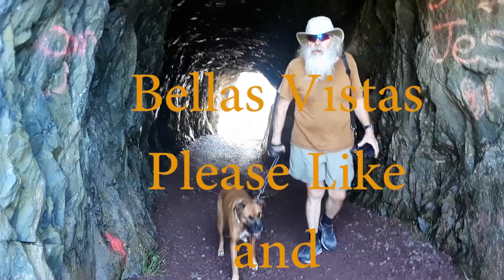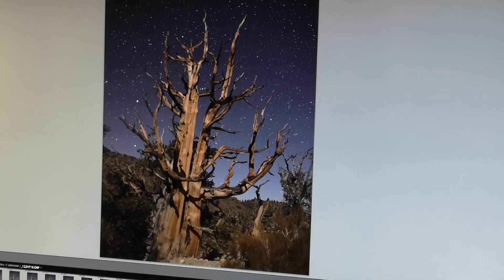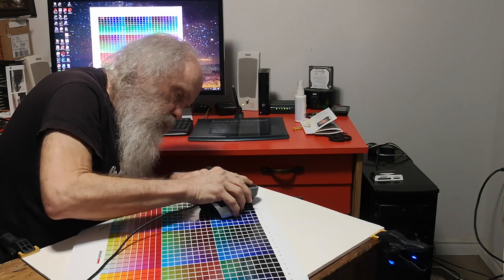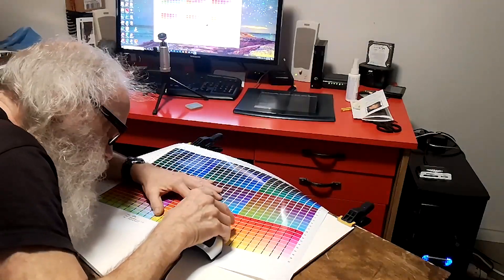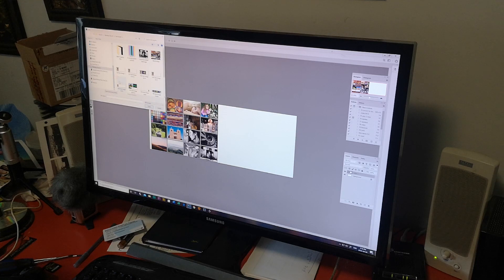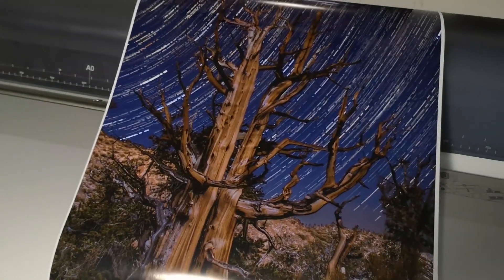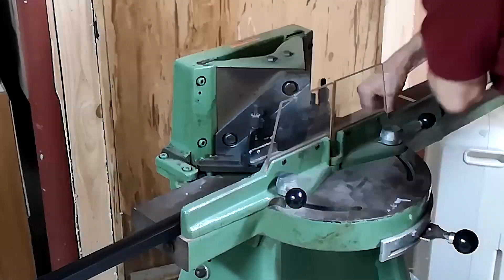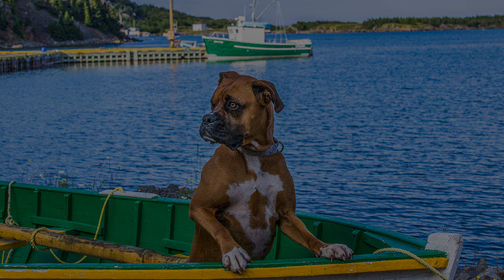Astral Photography, Star Trails, and The Bristlecones.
We worked with Lightroom and Adobe Photoshop to open 90 Olympus Raw Files as Layers in Photoshop.  The layers were changed to lighten mode to show the Star Trails.  We then Profiled Our Epson 9880 Printer for Premium Glossy Paper for our 10 by 20 Print.  The Print was then dry mounted matted and framed.